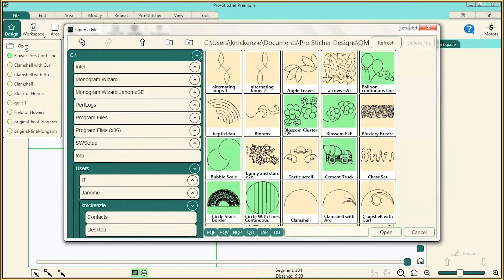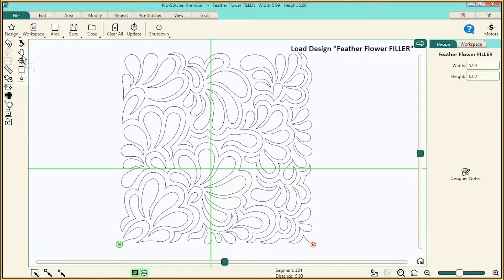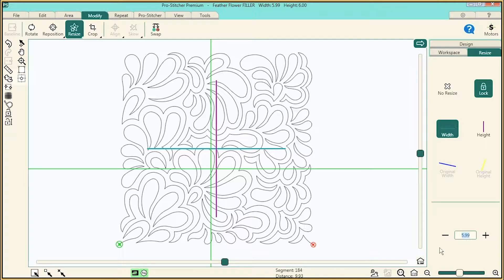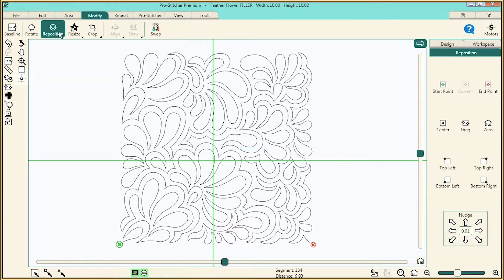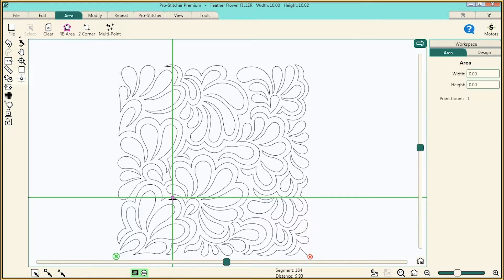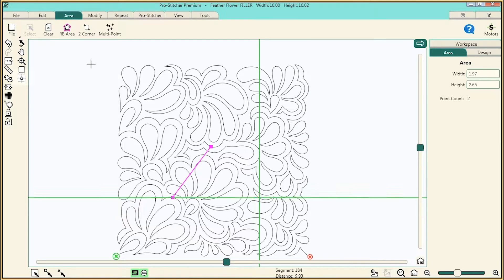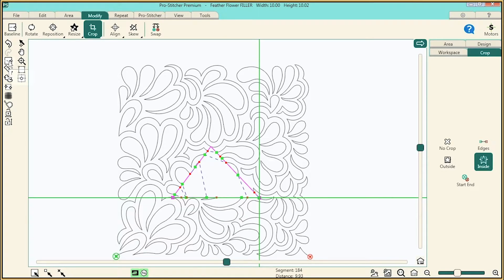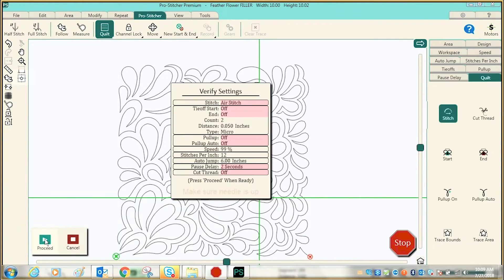Quilt Maker Pro 18: Cropping Feature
Step by step instructions on how to use the cropping feature with your Quilt Maker Pro 18.